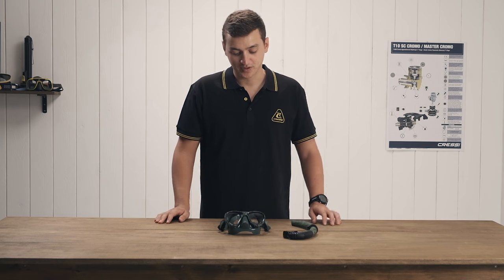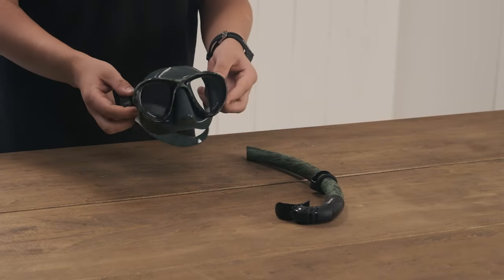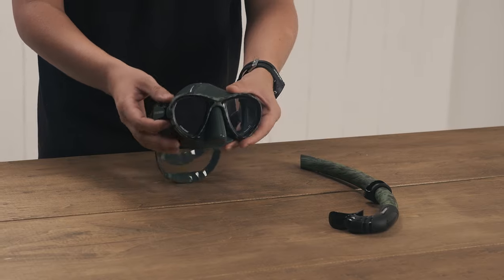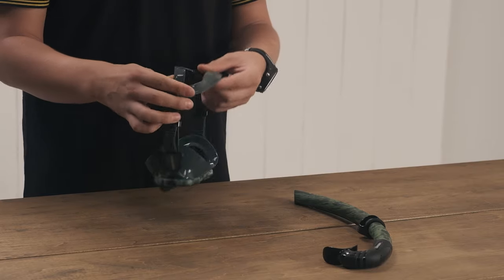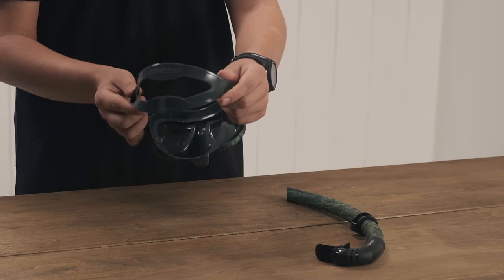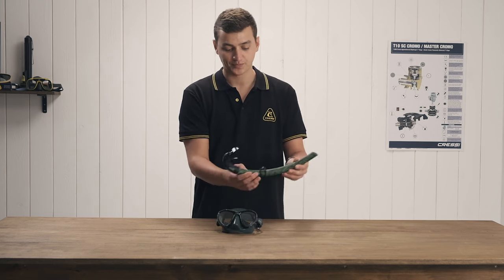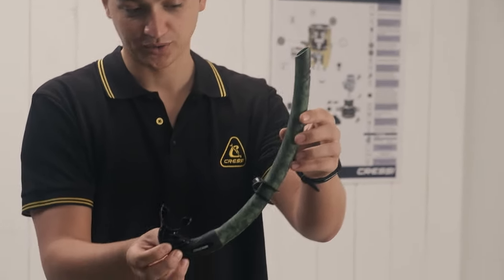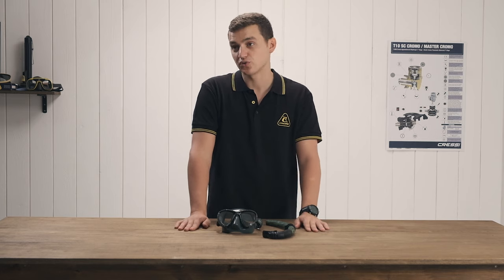[ Introducing: Metis & Corsica mask & snorkel combo ]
The perfect combination of two quality products with camouflage finishing, ideal for spearfishing. The Metis is a 2-window low volume mask with skirt made in high quality Silicone, a more comfortable and long lasting material than the traditional plastic PVC. The mask is designed to have the lens close to the eyes, enhancing the field of view. The inverted teardrop lens shape improves downward visibility. Push button buckles to easily adjust strap length, even with gloves. Push button buckles to easily adjust strap length, even with gloves. Soft nose pocket easy to reach with only two fingers for proper equalization, also wearing gloves. The Corsica is a very light and comfortable snorkel with large diameter flexible tube that provides unobstructed ease of breathing. Anatomical hypoallergenic silicone mouthpiece provides extreme comfort during prolonged use.